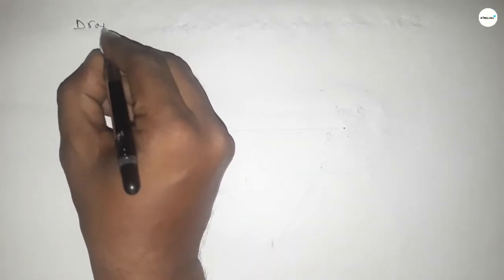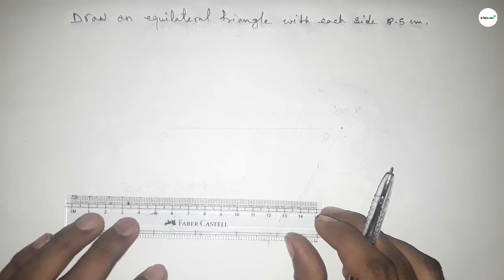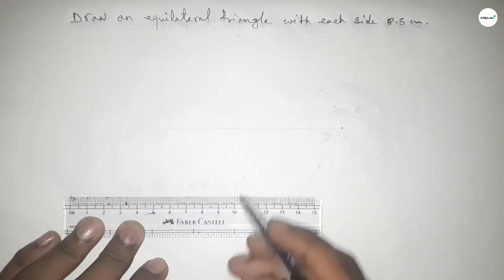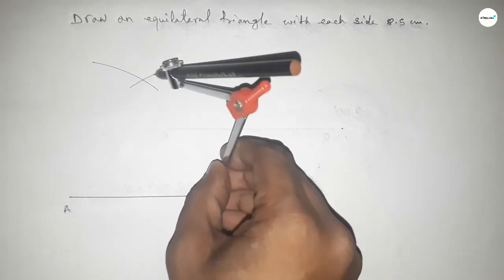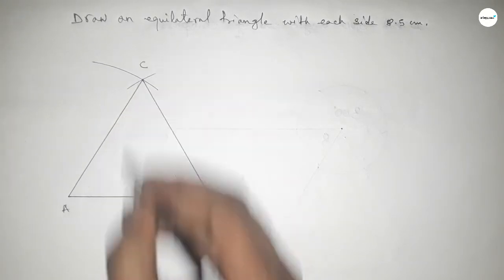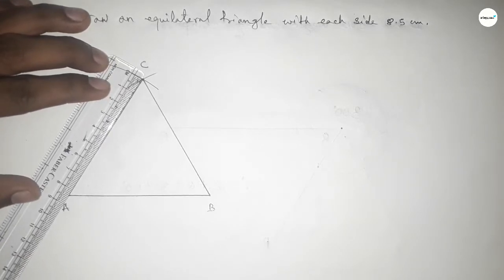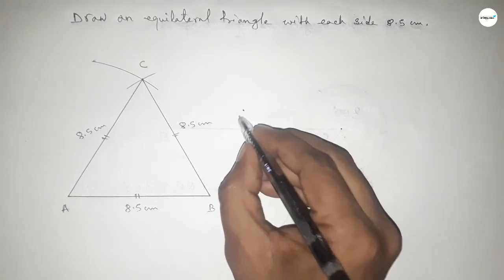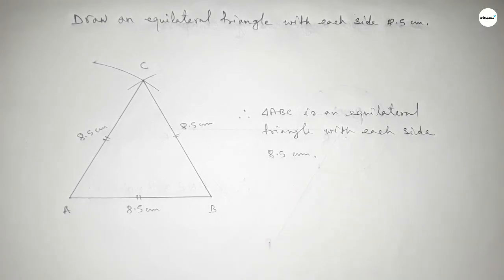How to draw an equilateral triangle with each side 8.5 cm.shsirclasses.